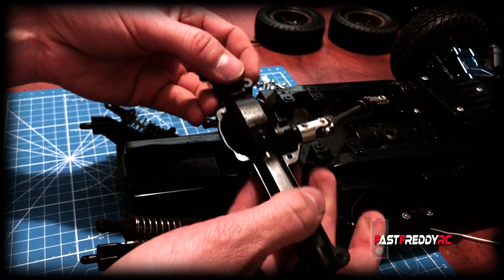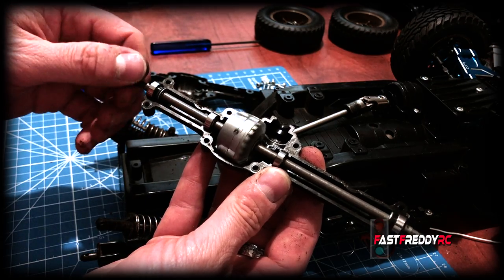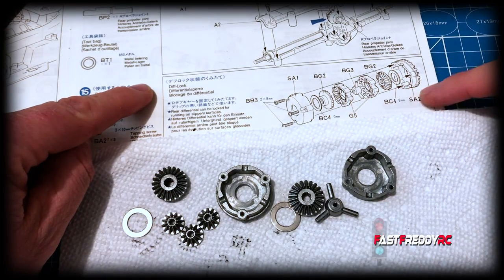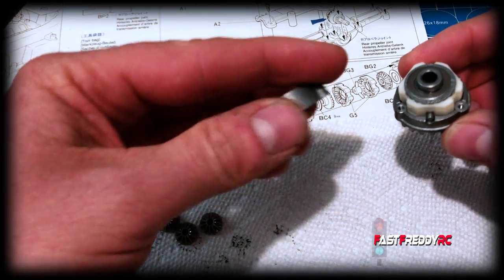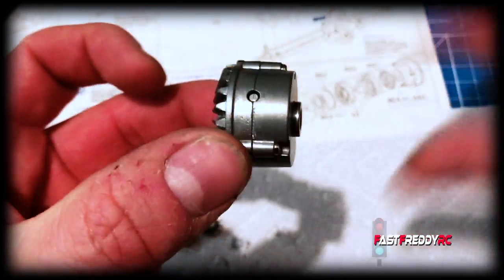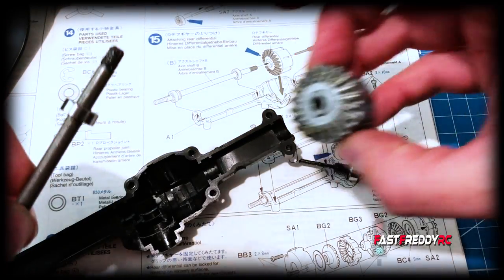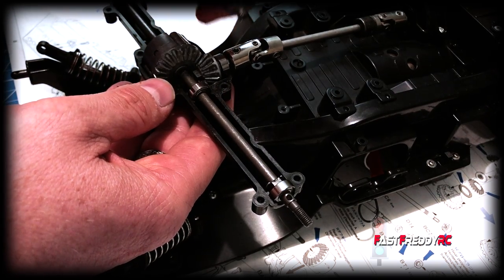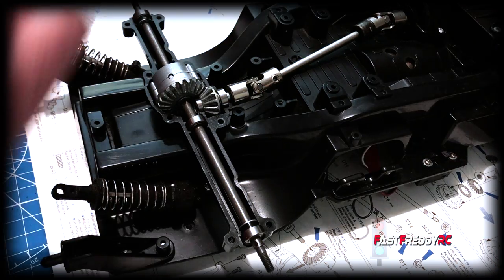How to lock the differential in an almost 30 year old Tamiya CC-01 Jeep Wrangler!!!!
The Tamiya CC-01 Chassis (which stands for Cross Country) came out at the end of 1993 on the Mitsubishi Pajero. The second vehicle that was released on this chassis was the Jeep Wrangler in 1994. Well...I guess I must have been one of the first people to buy one as mine was purchased somewhere around 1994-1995. I love this thing! It is probably the most used vehicle I have. The scale looks, the capabilities, the lights (it came with front headlights) all made for a really enjoyable R/C experience. Now, almost 30 years later, I busted one of the front turn buckles. Rather than find a replacement for the part, I decided to go for a YEAH RACING Aluminum Conversion Kit and replace all of the suspension parts front and rear to bring back the Jeep Wrangler to it's former glory. In order to convert the kit, I was going to have to remove the rear axle as part of that process. Over the years, what I have found is that with an open differential the CC-01 chassis wasn't much use as a crawler. Great on the road, great for looks, but it was terrible for climbing. So...having found the gears in another video I did called "Whats in the box?", I decided that now was the time to also lock the differential. In this video we will open up the rear axle, see what nearly 30 years of use looks like inside, and then clean it up and add the gears to lock the differential. If you're looking to do the same with your CC-01 Chassis then you'll see me do this step by step and you can follow along. It's been a very cool experience to do some modifications to this chassis and I hope you find this helpful for your build or modifications. I just love my Tamiya Jeep Wrangler!!